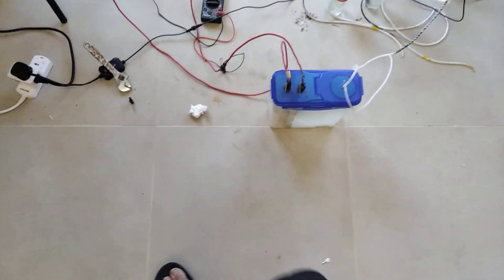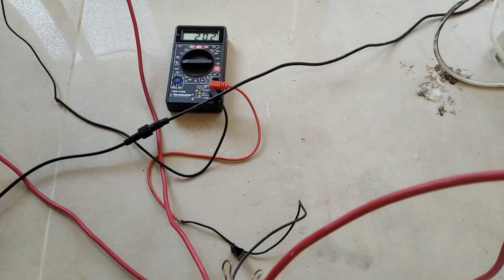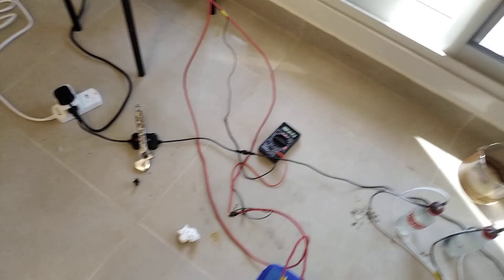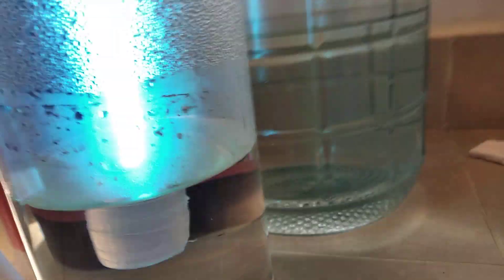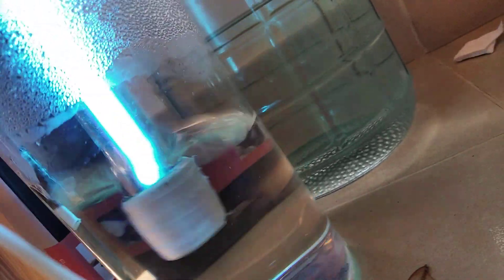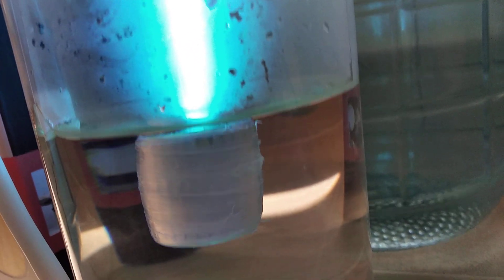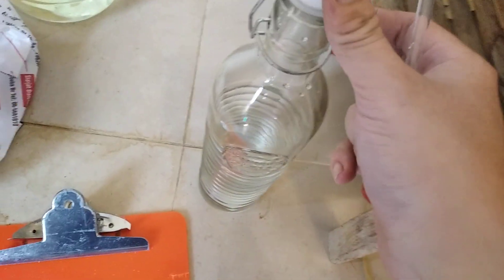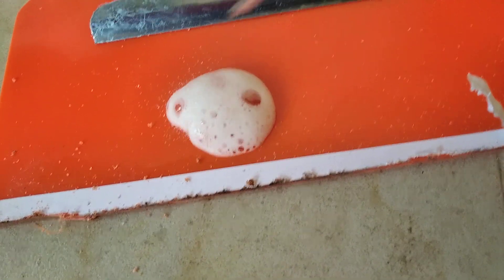Full HCl setup overview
This is the full scale cell with almost all the parts finalized using the new MMO electrodes as the anode.

Salt consumption rate
2NaCl + H2O + 2e = 2NaOH + Cl2 + H2
electrons per amp = 6.242x10^18
electrons required per  mole of NaCl = 6.022x10^23
current through cell = 8.24 amps
electrons per second through cell = 4.9936x10^19
seconds of runtime per mole of NaCl = 12059.44 seconds = 200 mins = 3.35 hours
molar mass of NaCl = 58.44 grams of NaCl
solubility of NaCl = 360 grams per liter
cell volume = 3 liters in solution = 1080 grams
runtime per 3 liter cell volume assume complete conversion = 61.9 hours or 2.58 days.

Critical concentration:
10% NaOH
333.333 grams in 3 liters of water
to make this amount of NaOH each mole of NaOH is 40 grams
so in total we need to convert 8.33 moles of NaCl into NaOH with the given equation being 1 for 1
runtime till critical cell concentration = 27.9 hours or 1.163 days

HCl produced at 100% efficiency:
we produce 8.33 moles of HCl per critical conc of cell volume.
303.71 grams of HCl vapor per runtime.
261.256 grams of HCl per day.
783.77 grams of 30% HCl assuming full absorption.
681.54 volume of 30% HCl